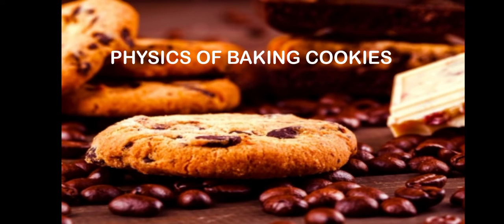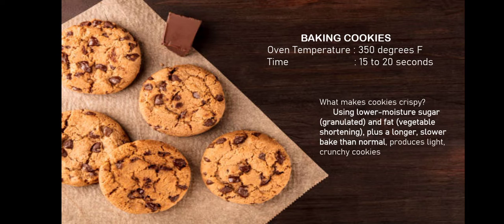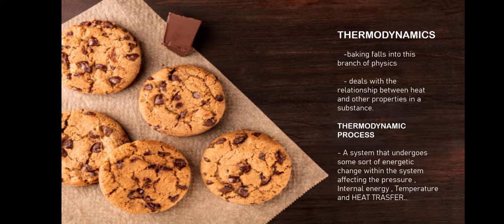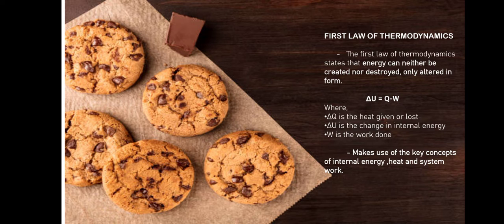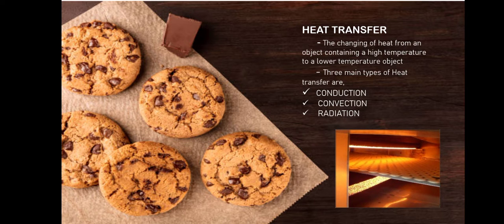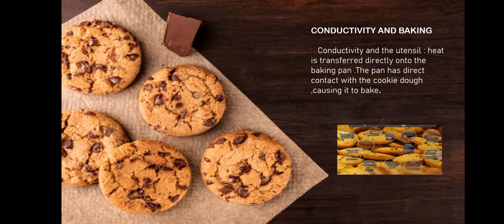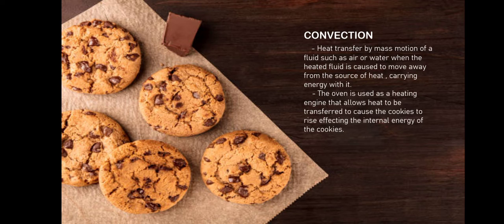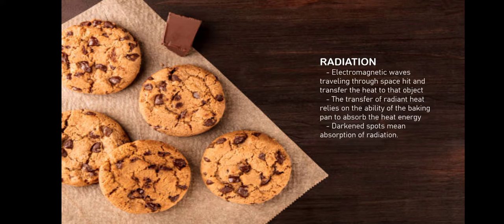APPLICATION OF PHYSICS IN BAKING COOKIES